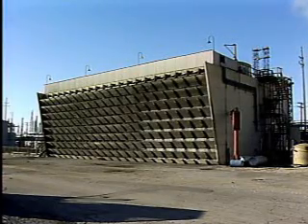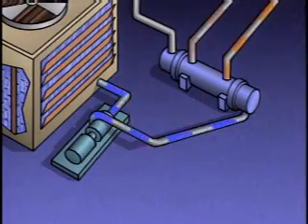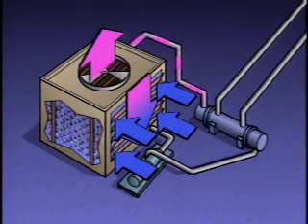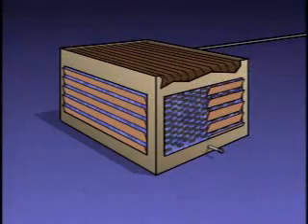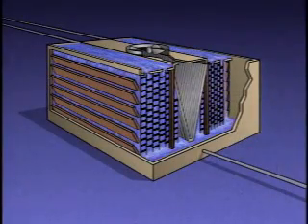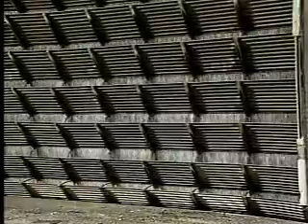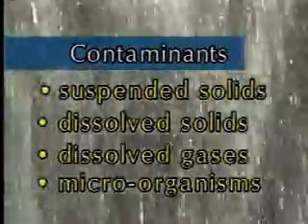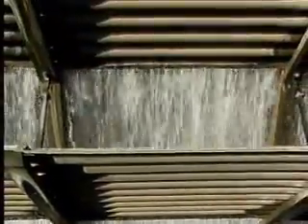Heat exchangers, cooling towers